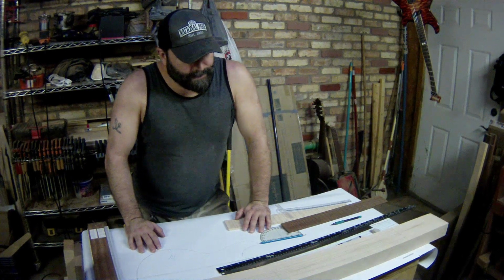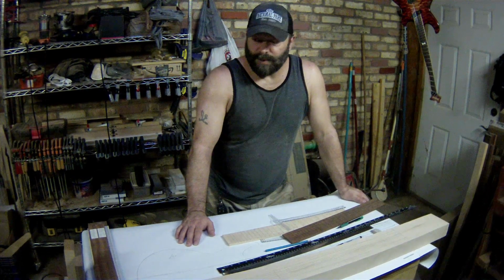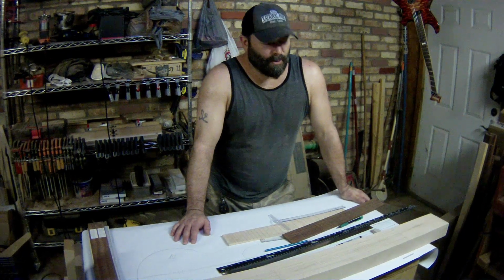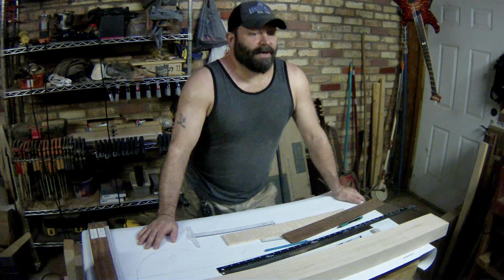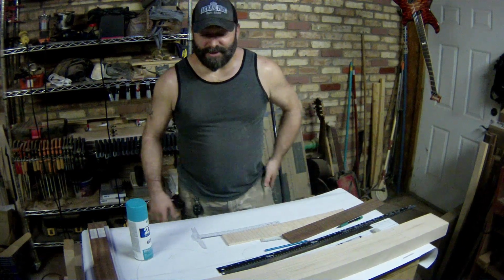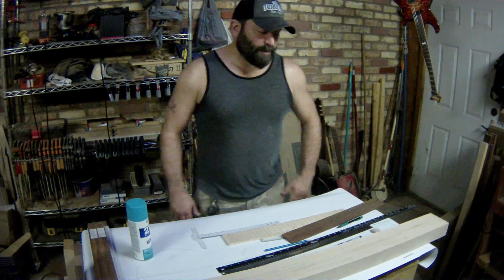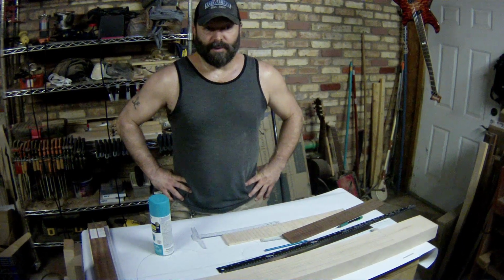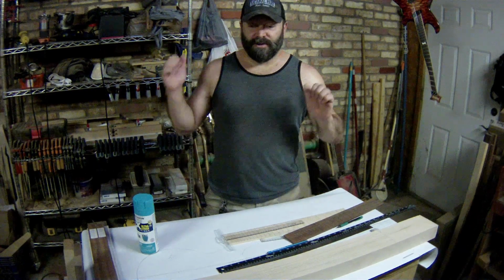State of the Channel Address 2022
Guitar Build 28.00 - Initial Plans

This is an update on plans, and an introduction to our cerused ash twins, 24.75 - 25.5 multiscale, asymmetrical neck, zero fret, lap dancer builds.  The shamisen build will continue, but I don't want to rush it, which means it won't make the freestyle entry in GGBO 2022.